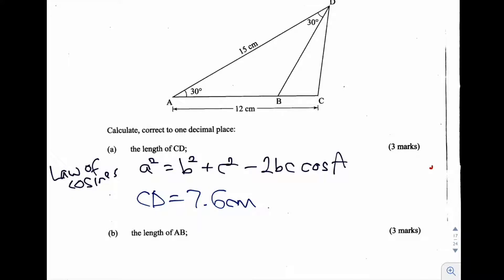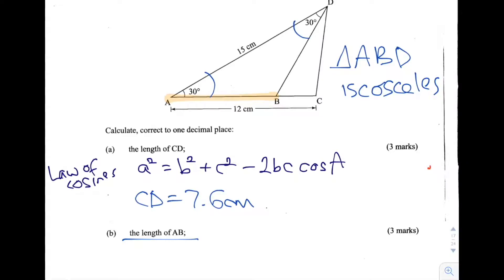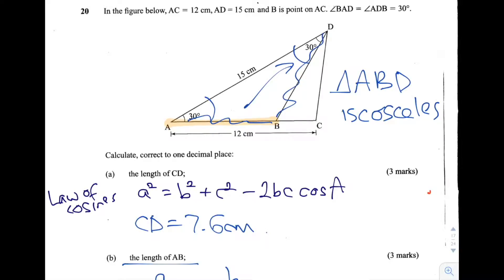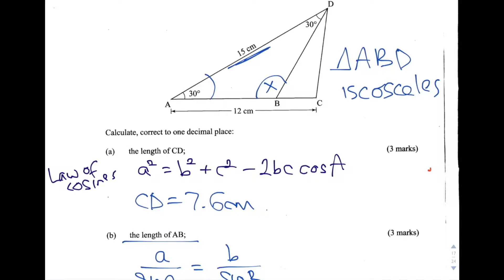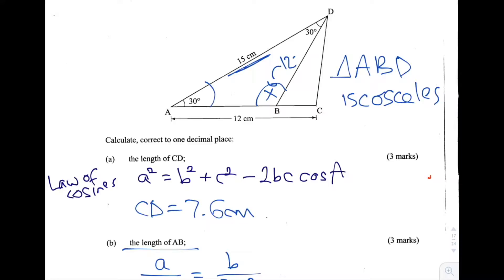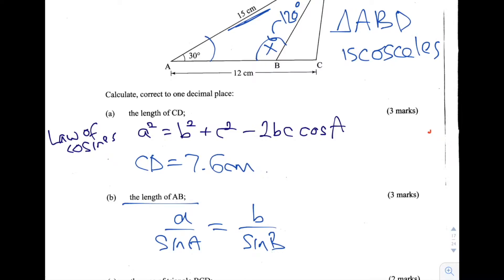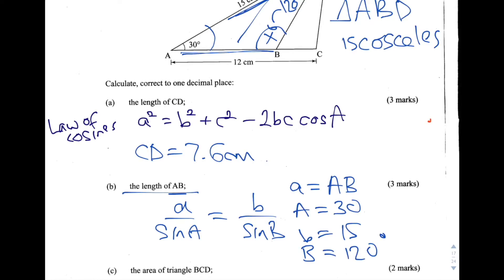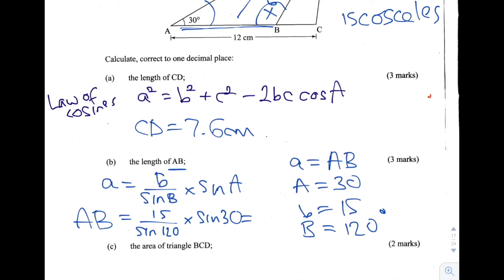KCSE 2015 Mathematics Paper 1: Question 20 (b) | Sine Law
This is the solution to Q. 20 of 2015 KCSE Mathematics paper. This question concerns trigonometric laws, and requires students to recall the Cosine and Sine Laws.

Part (b) requires students to use the Sine Law.